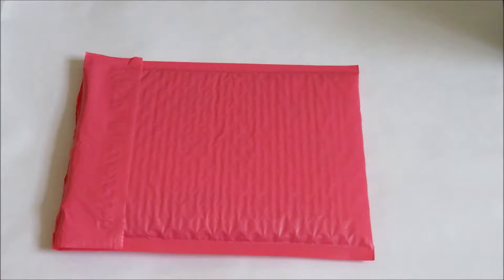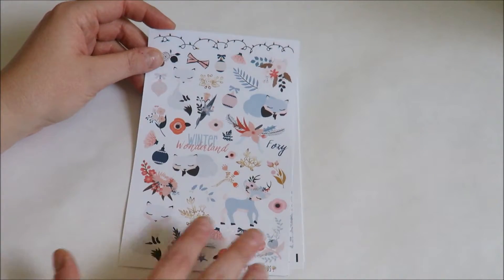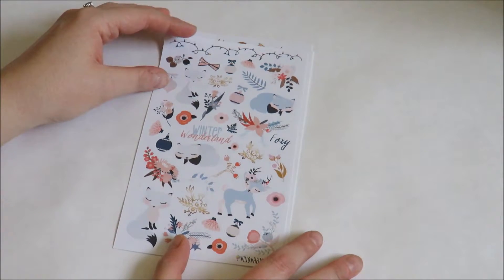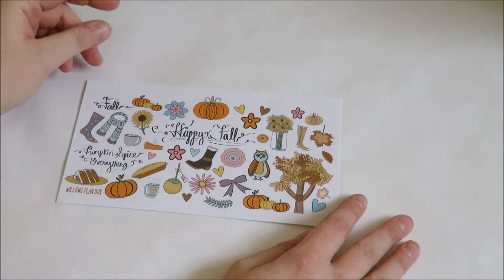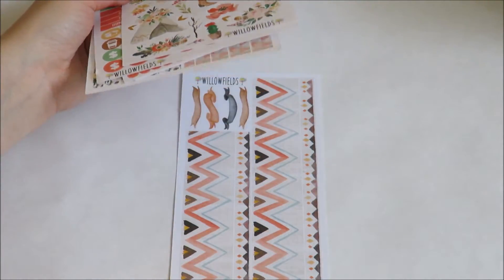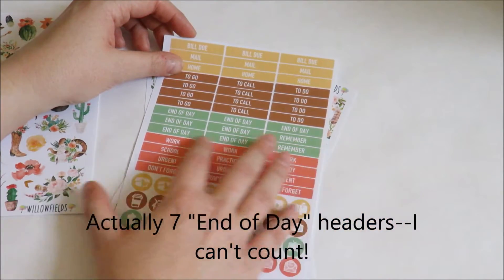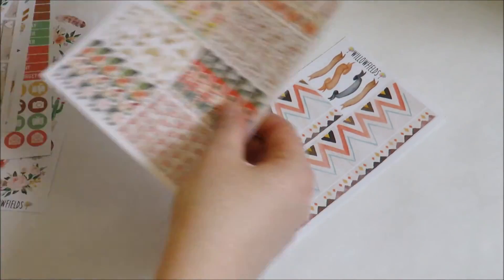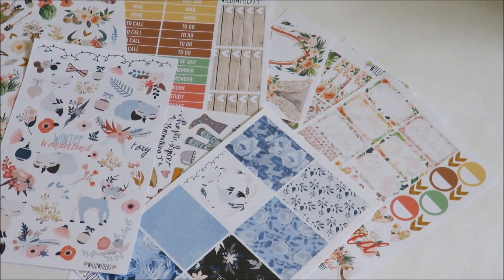Sticker Haul - Willowfields!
Etsy sticker haul from Willowfields!

Shops mentioned: